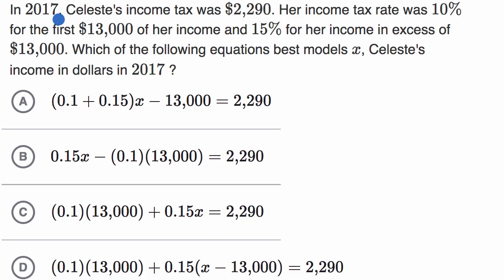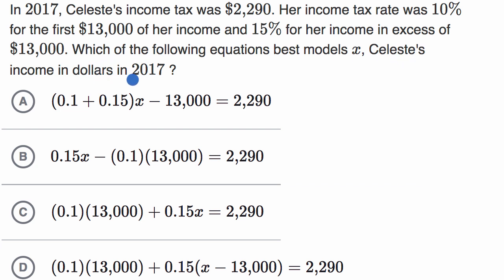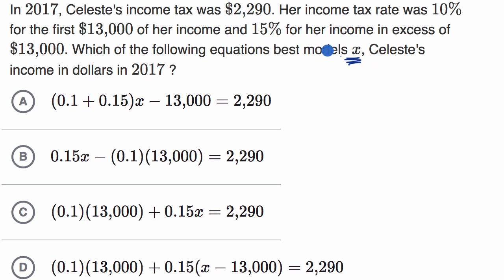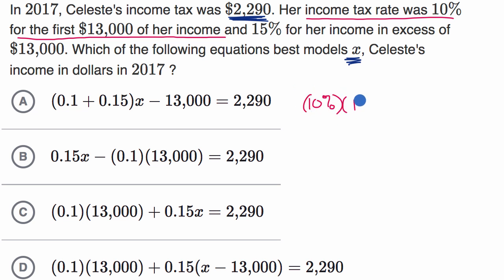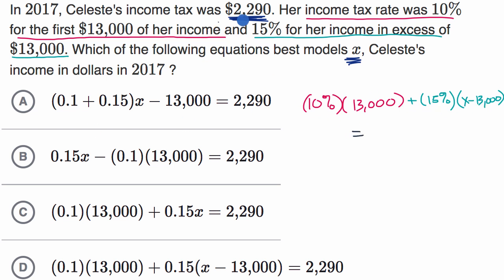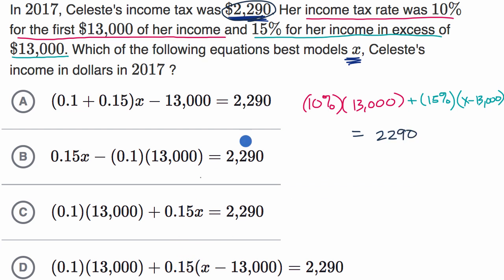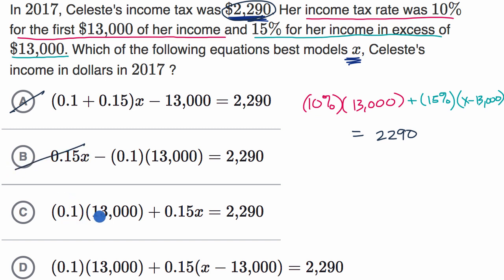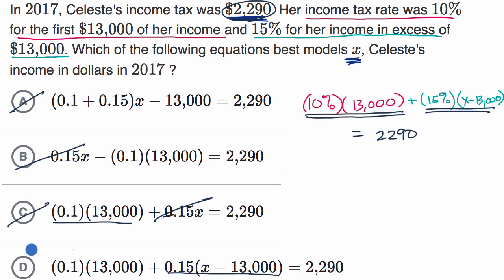Linear equation word problems — Harder example | Math | SAT | Khan Academy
Watch Sal work through a harder Linear equation word problem.